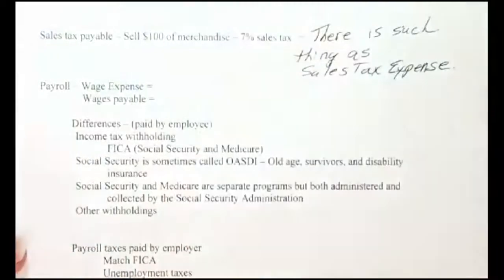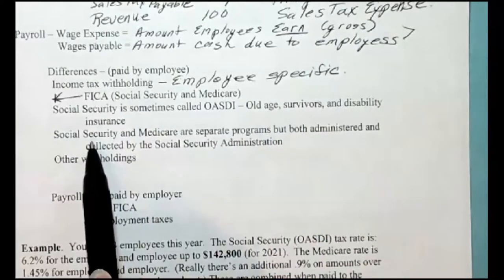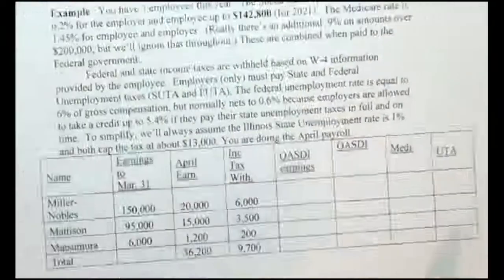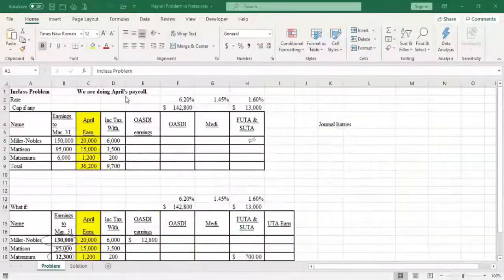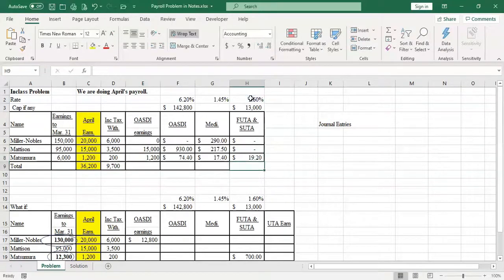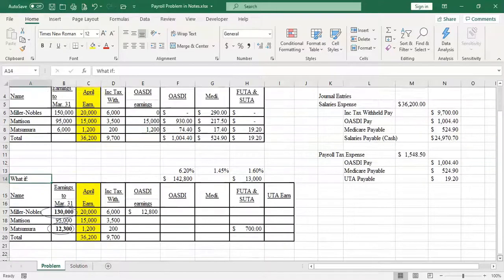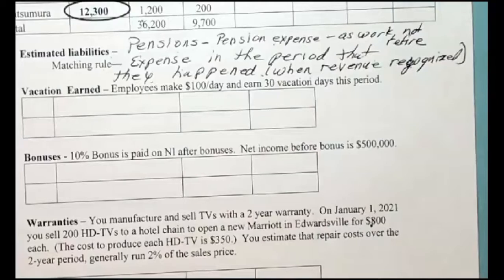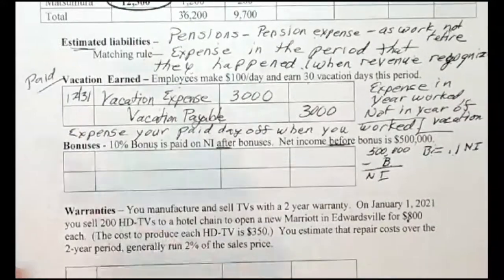Current Liabilities 2 - Sales Tax and Payroll